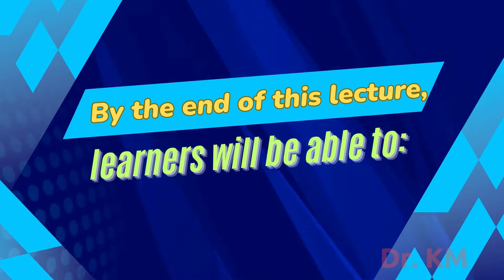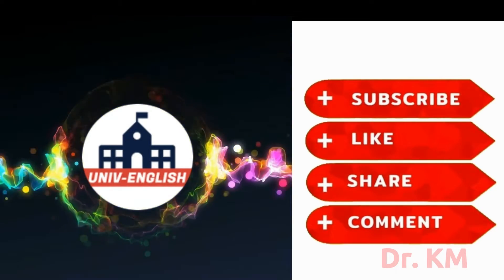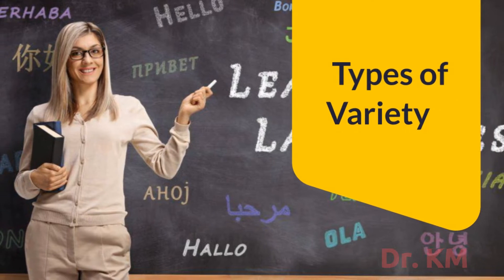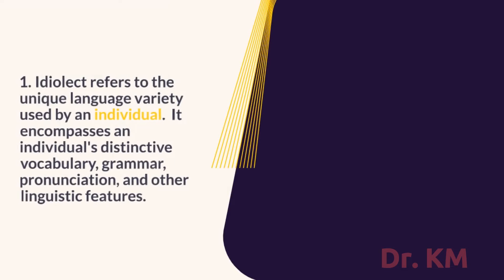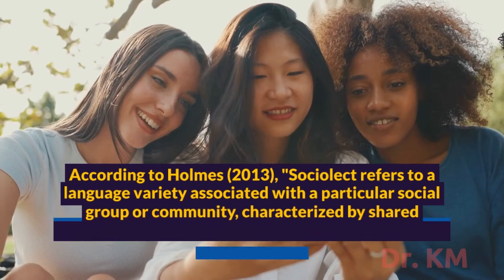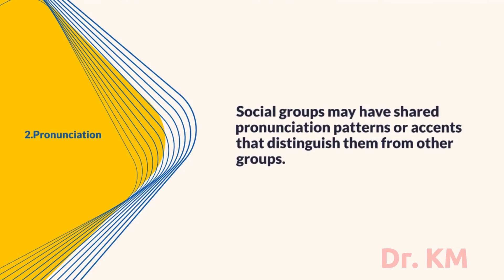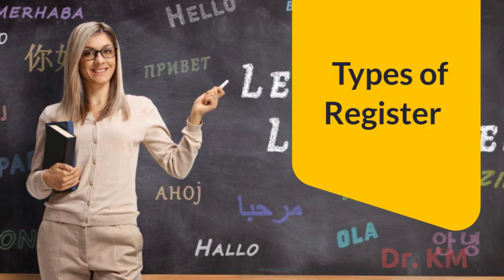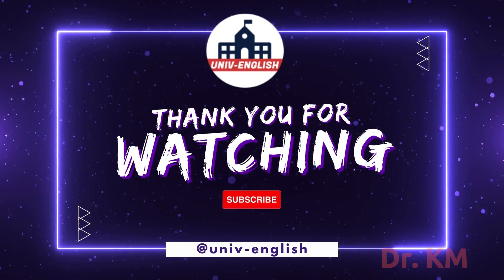Understanding Language Variation: Variety, Idiolect, Sociolect, and Register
This video explores the differences between variety, idiolect, sociolect, and register.  as fundamental aspects of human communication and expression. Understanding the roles and complexities of   Language Variation provides valuable insights into the richness of human linguistic diversity and the intricate relationship between language and society.   In this lecture, we will discuss the following topics:
• Explore the various forms and versions of a language.
• Define the functions of variety, idiolect, sociolect, and register.
• Identify the communicative significance of variety, idiolect, sociolect, and register.
• Describe the key concepts related to the fascinating aspect of human communication